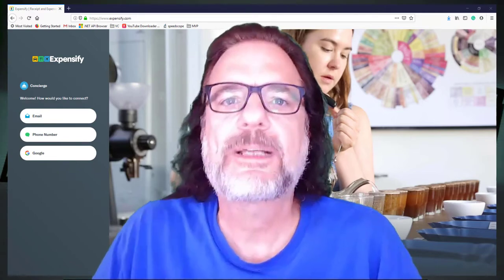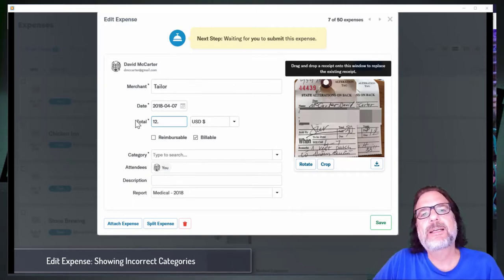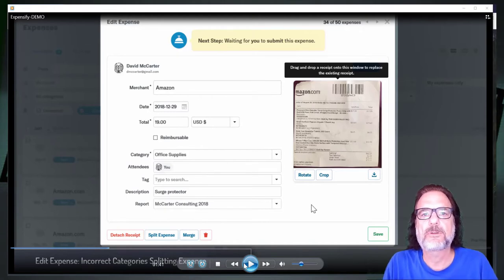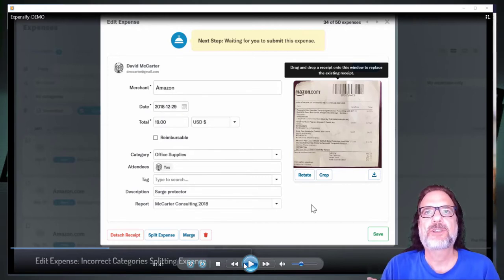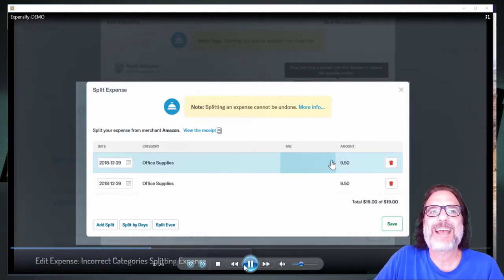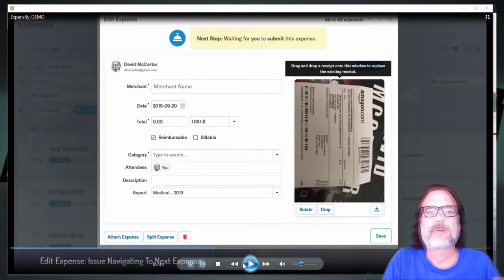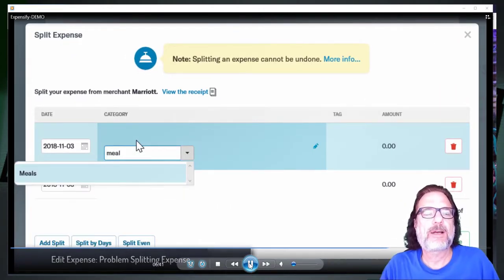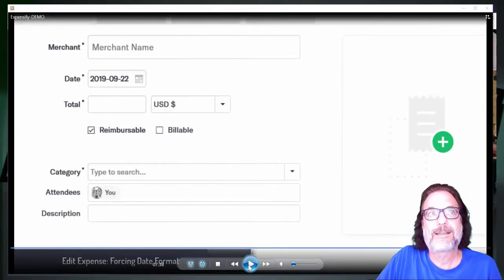Dogfooding: Expensify.com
In this episode of Dogfooding, I am talking about how the user experience (UX) has really gone downhill in the past year at Expensify.com. Not sure what has happened at the company, but I state multiple times in the video "I'm floored that people actually pay for this website".